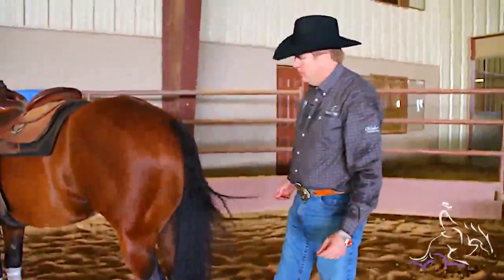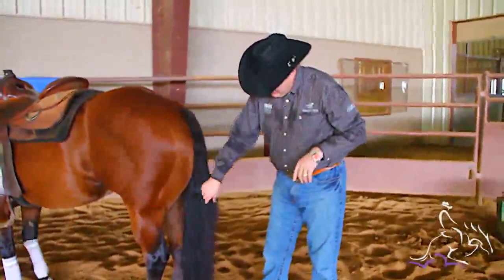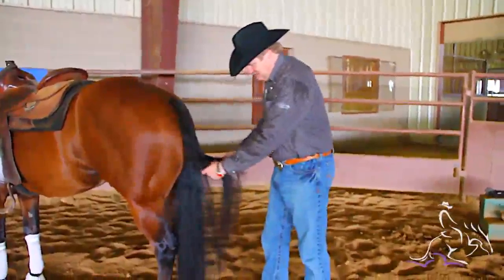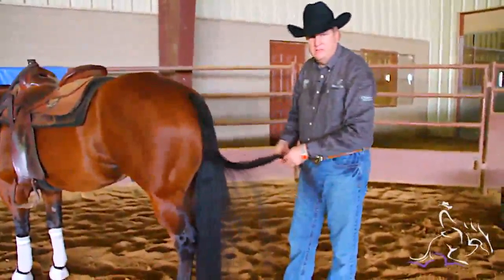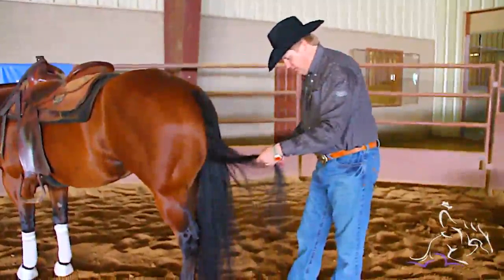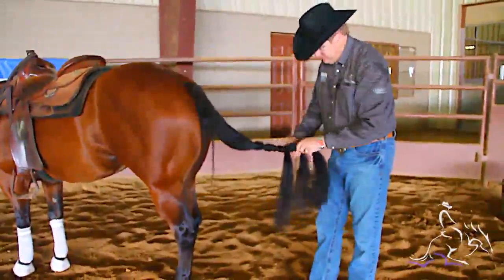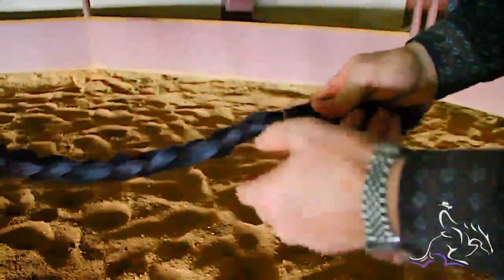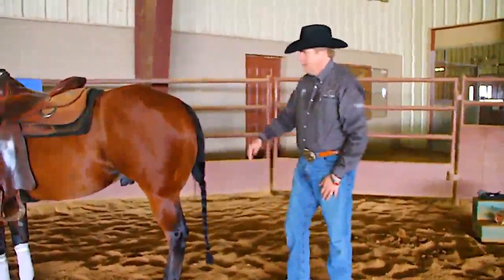Braiding A Tail - Tom McCutcheon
Tom talks about why they braid their horses tails and shows you a simple way to do it.